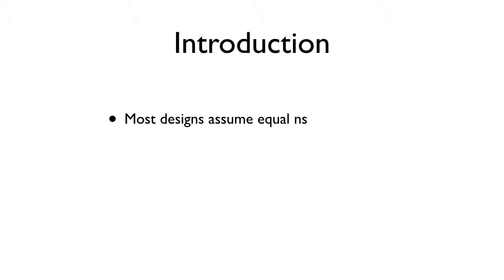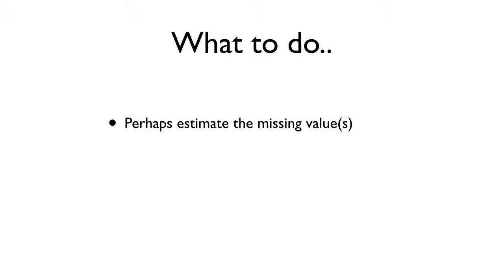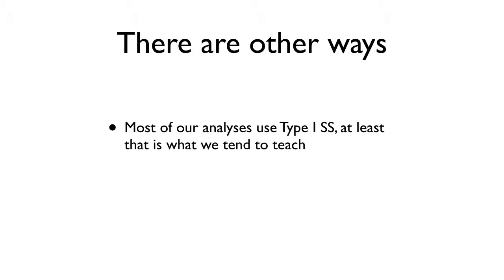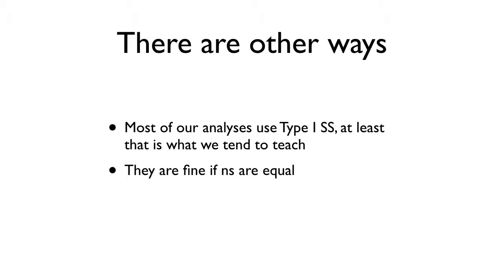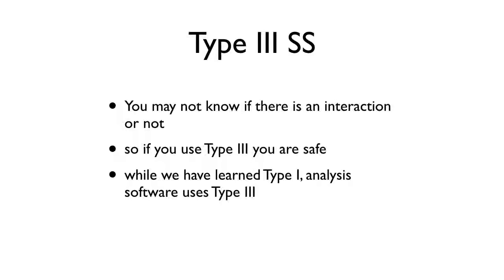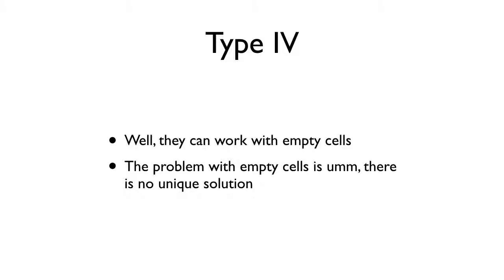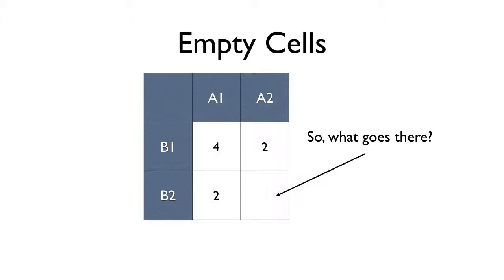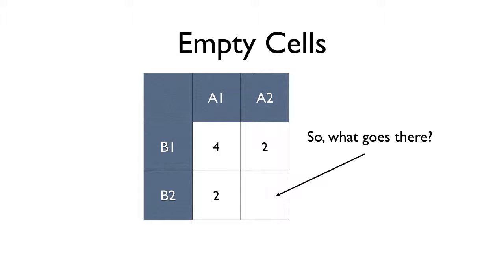PSYC 3256 - Empty Cells (Winter 2019)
Don't do this!